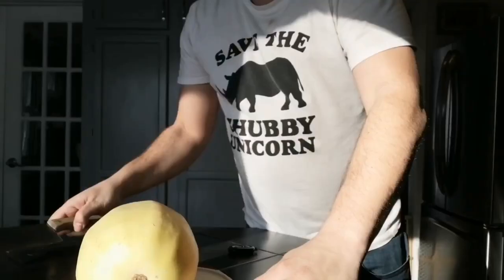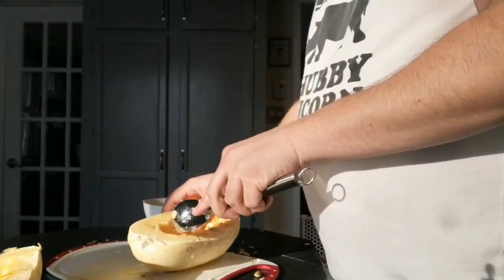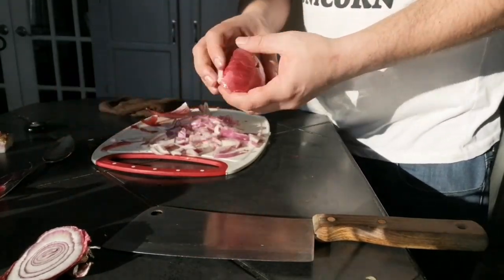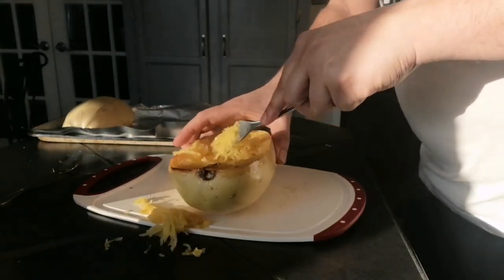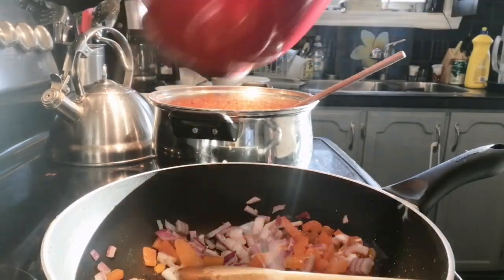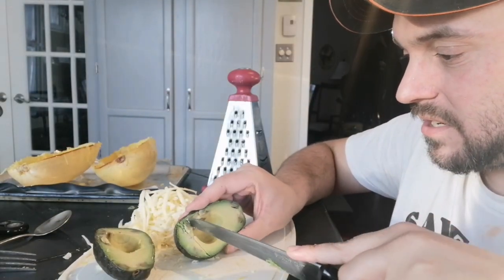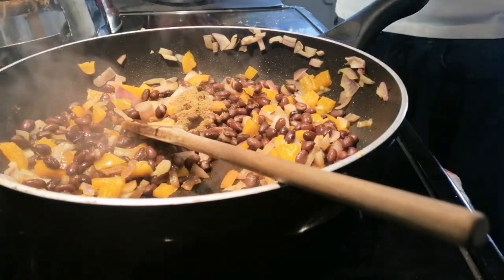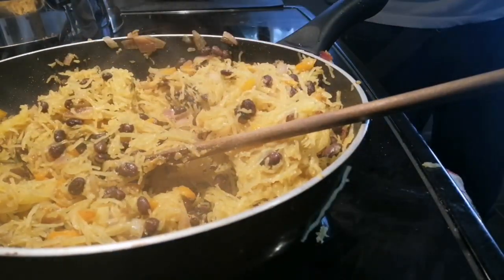Stuffed Spaghetti Squash! I hope you enjoy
A fairly simple vegetarian dish, full of flavor and protien!